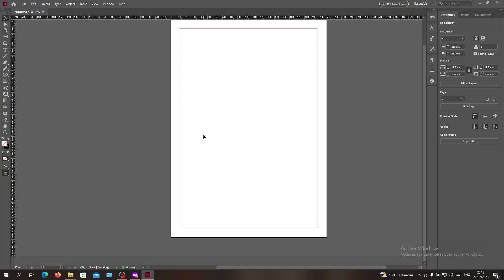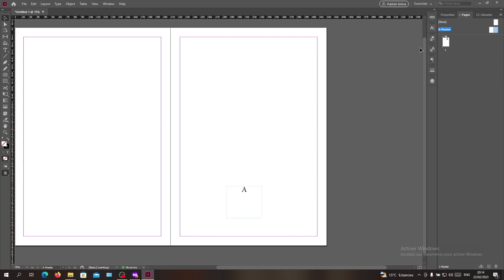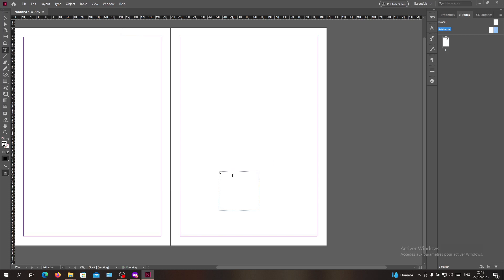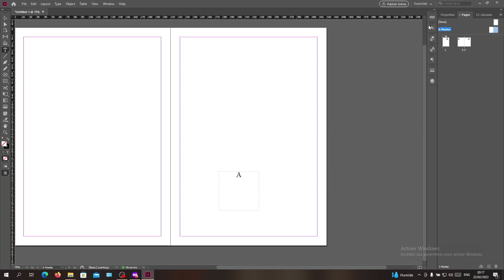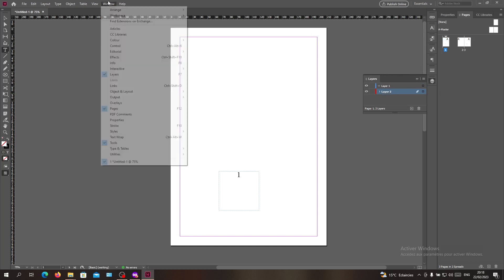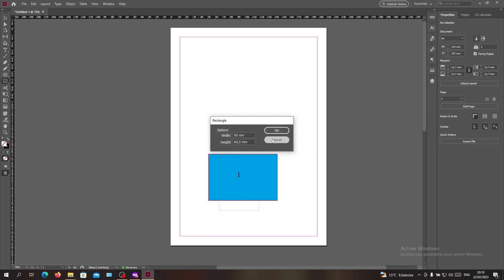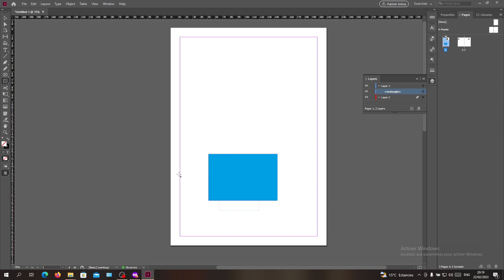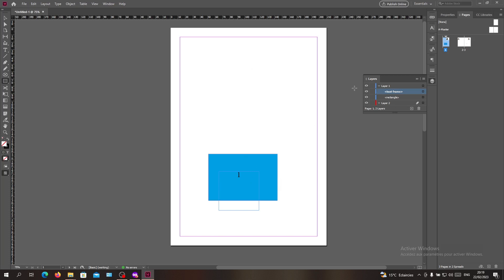How To Bring Page Numbers To Front Adobe InDesign Tutorial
Today we talk about bring page numbers to front,page numbers,bring page numbers to front adobe indesign,how to add page numbers in indesign